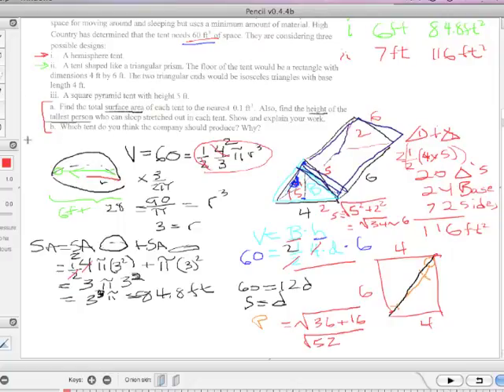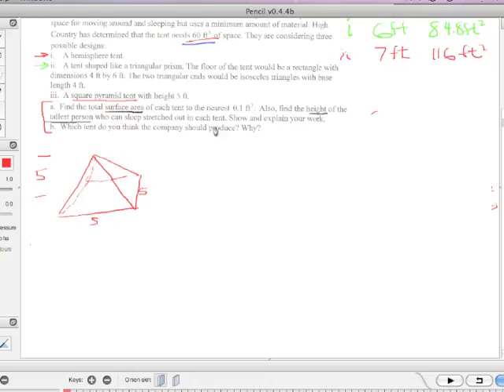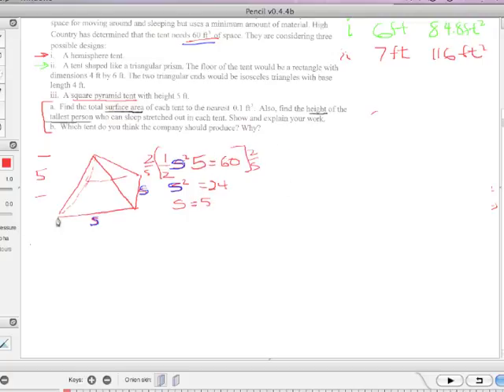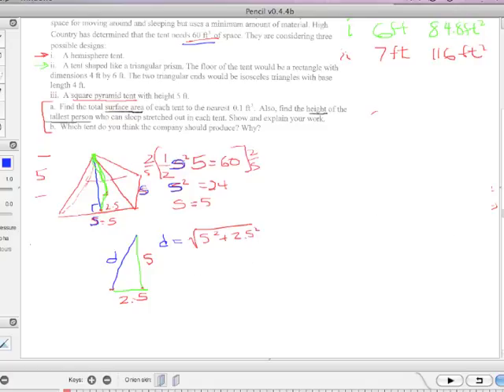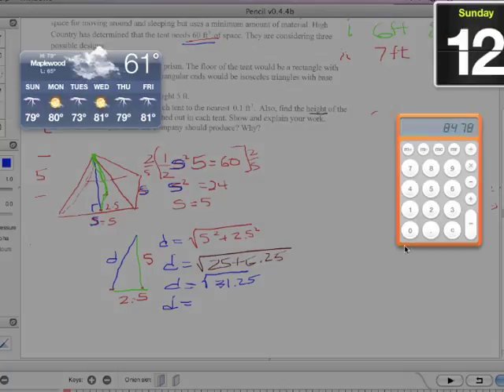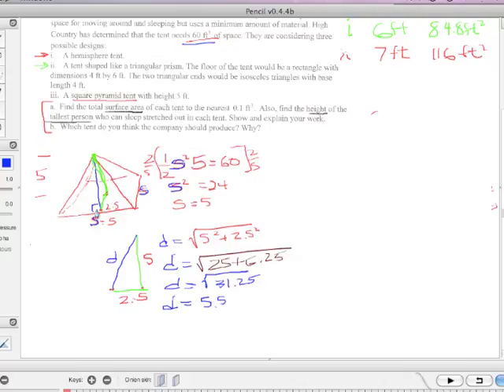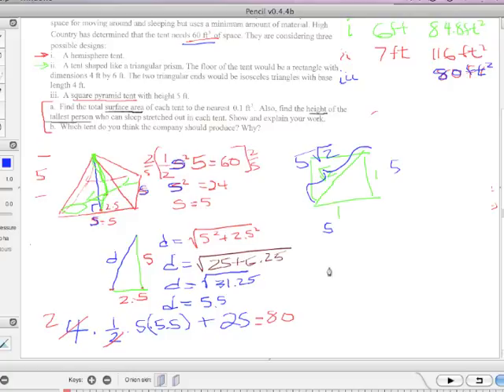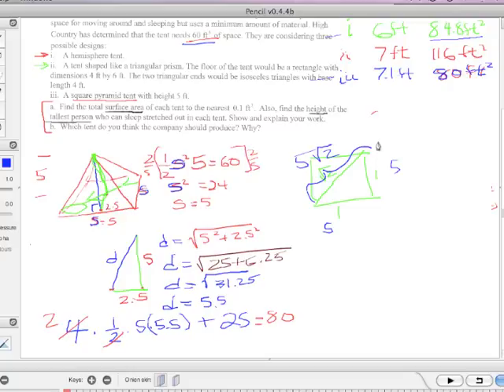Geom_Faulkner_22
Geometry Review for Final 63 (last 1/3)